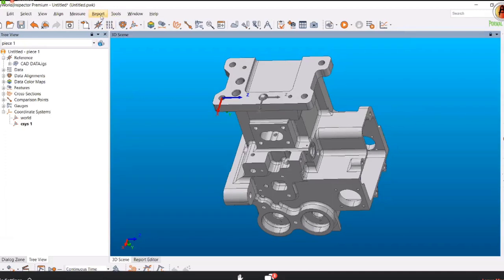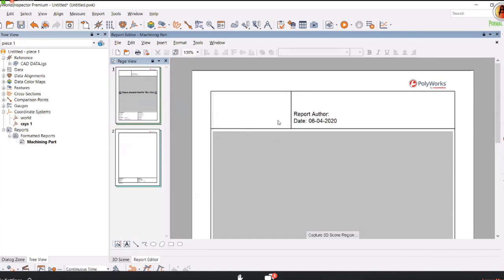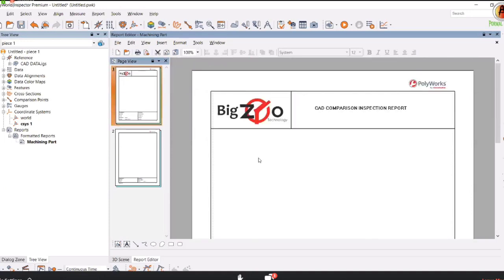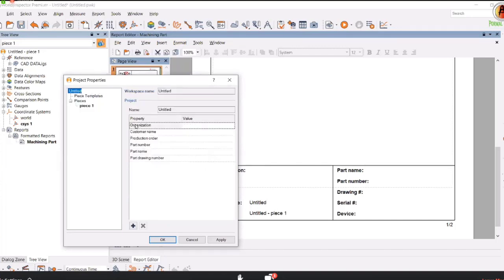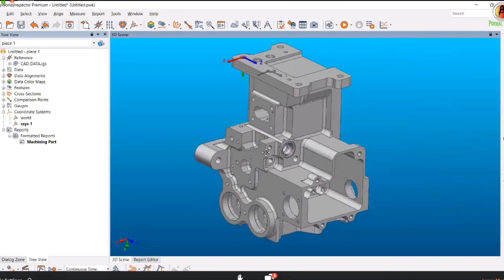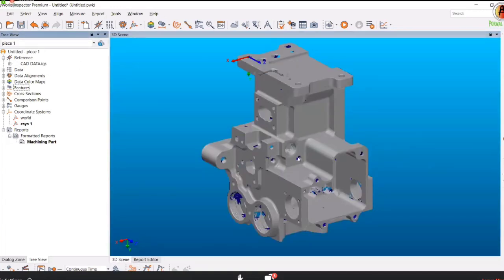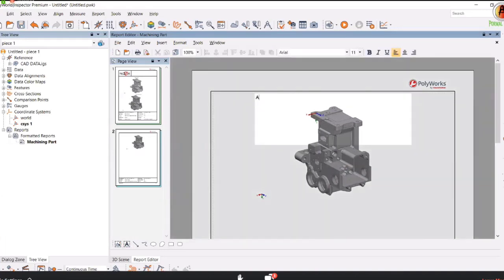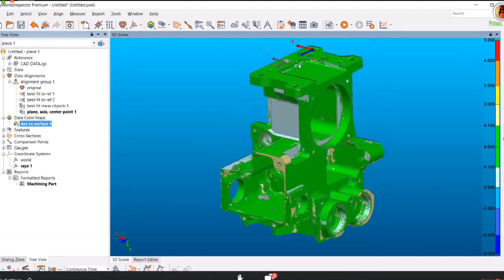How To make a Report Polyworks software with a report template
How to make a report in Polyworks software tutorial